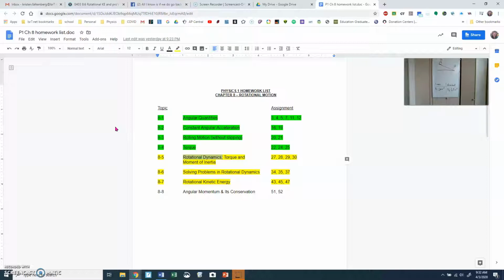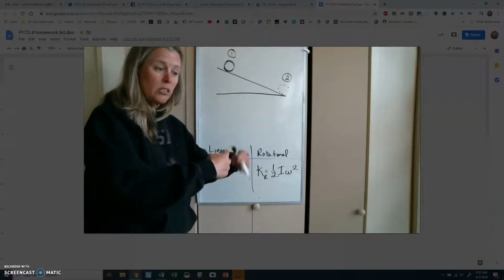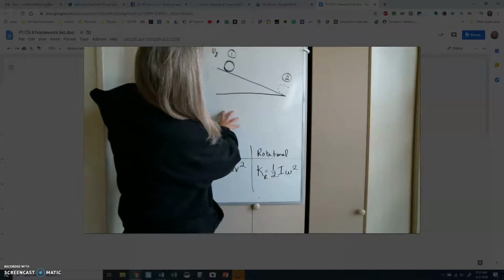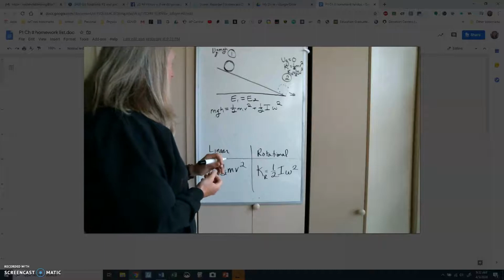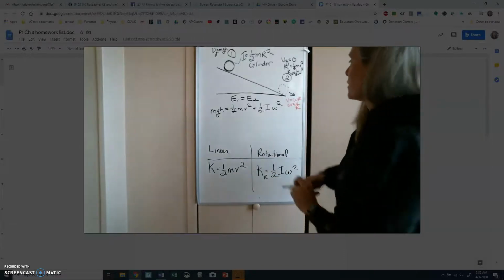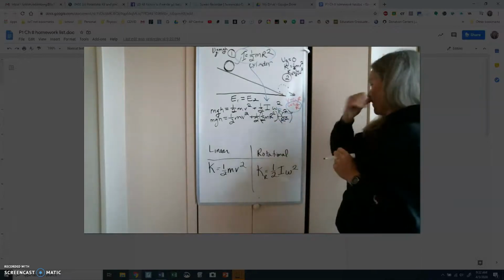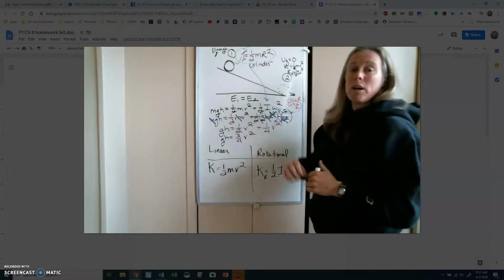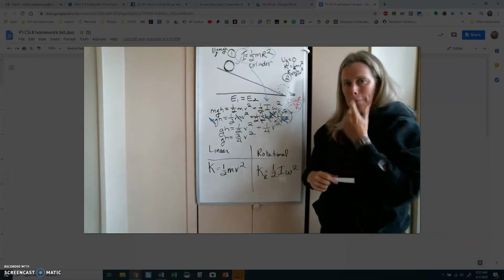the math behind rolling objects